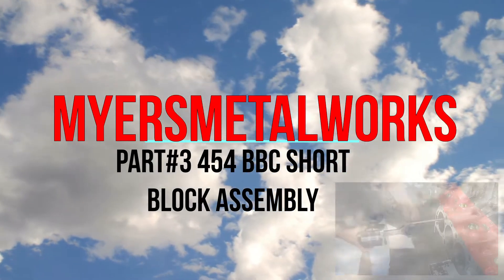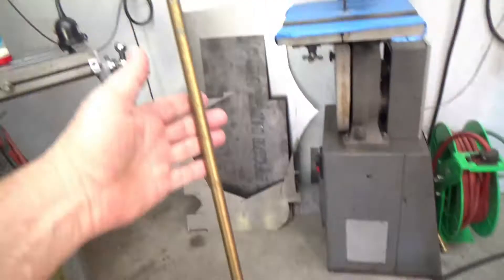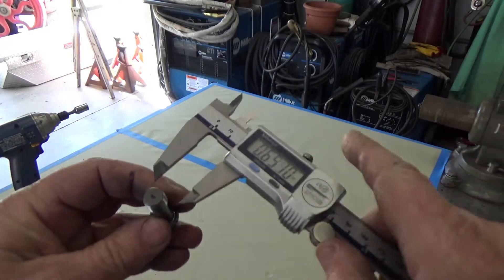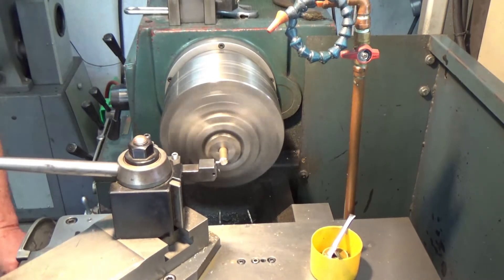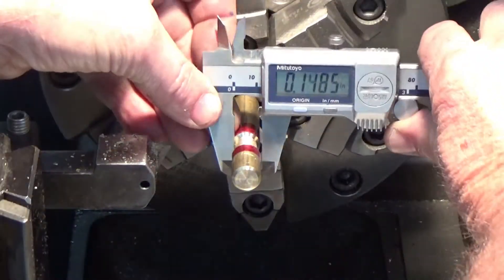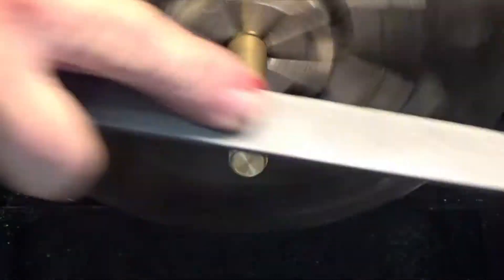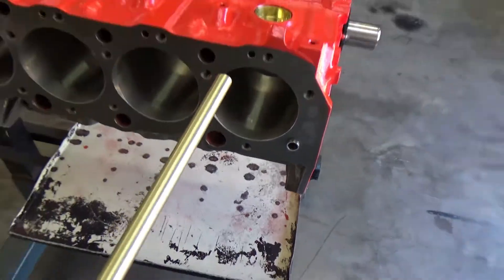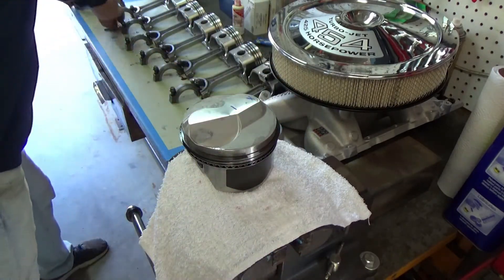Installing the pistons & rods into the engine block...#6 Chevy 454 Big Block Performance Build...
Installing the pistons & rods into the engine block... Having fun with this Performance 454 BBC engine build, and the next step is to assemble the bottom end  rotating assembly... Part#3 of #3 Assembling the bottom end... Lets make a tool that will aid with the installation of the Scat rods and Wiseco pistons into the engine block...
 Watch and enjoy as we go thru the steps involved... 😀
0:00   Intro
0:38   Making A Piston Rod Guid Tool
5:26   Installing Pistons & Rods In Engine